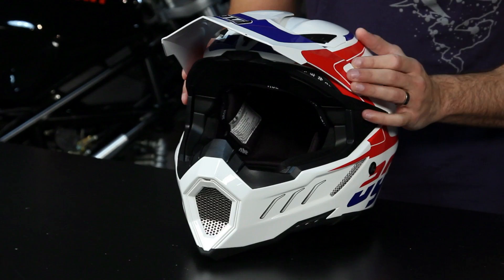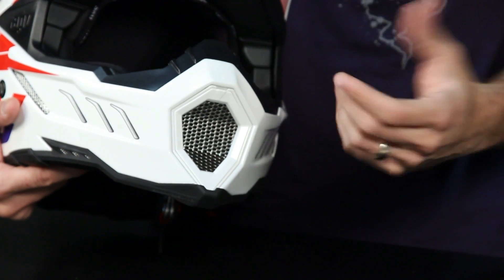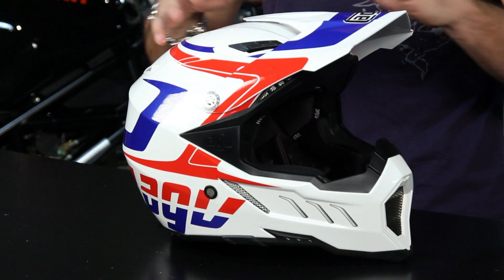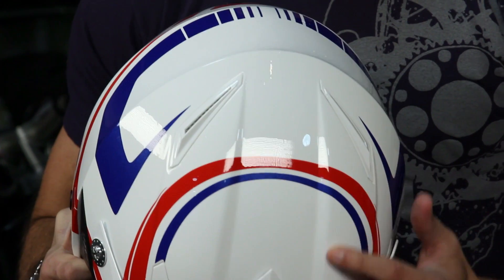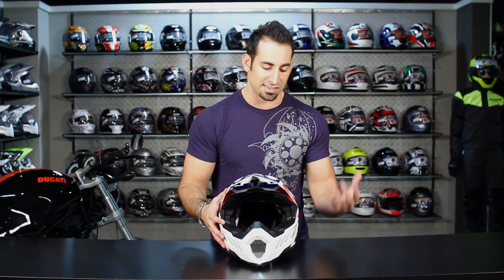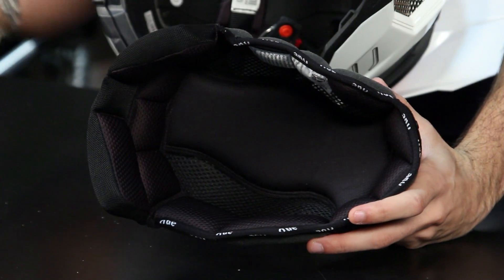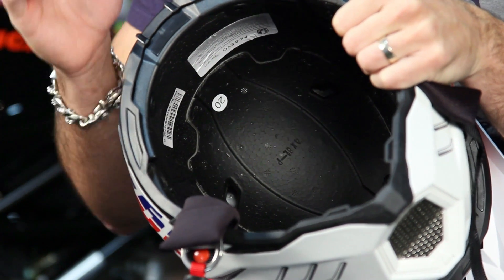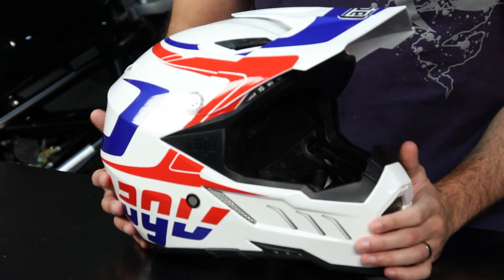AGV AX-8 EVO Helmet Review at RevZilla.com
AGV AX-8 EVO Helmet Review
 The AGV AX-8 EVO Helmet has some significant upgrades over the AX-8 including new internal padding, new outer shell shape and a wider, softer base edge.  Constructed out of Super Super Light Carbon (yes, there are 2 supers), Kevlar and fiberglass and uses a Dry-lex internal padding that is removable and washable.  This top-of-the-line helmet is pro-level and currently being worn by Travis Pastrana.